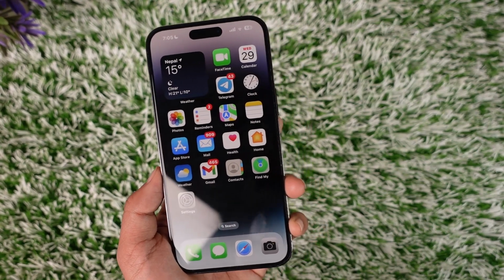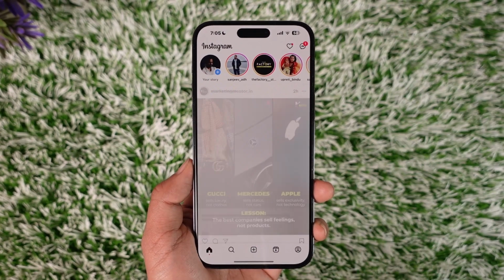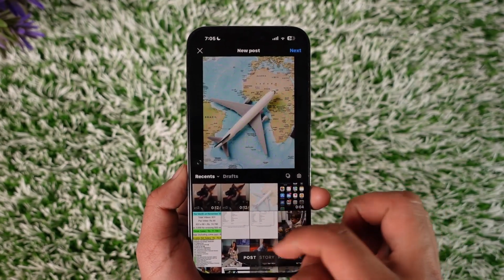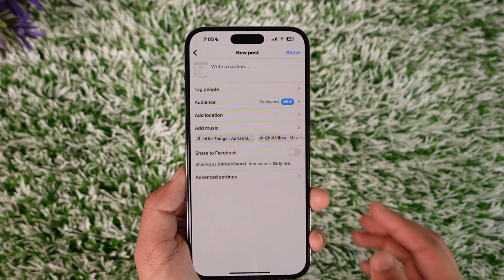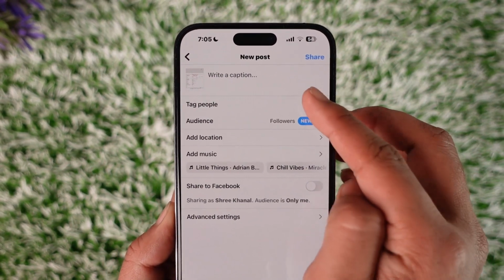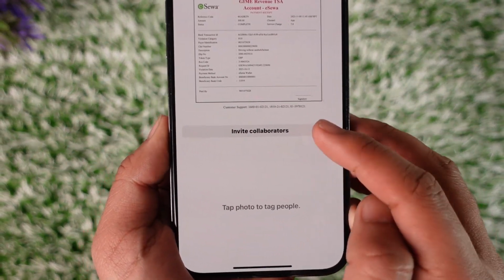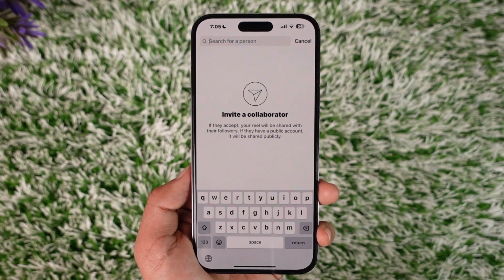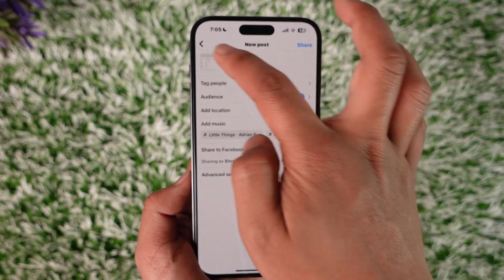How to Invite Collaborators on Instagram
This video guides you through an easy step-by-step process to invite collaborators on Instagram. So make sure to watch this video till the end.

~ Chapters:
0:00 Introduction
0:13 Invite Collaborators
0:55 Conclusion